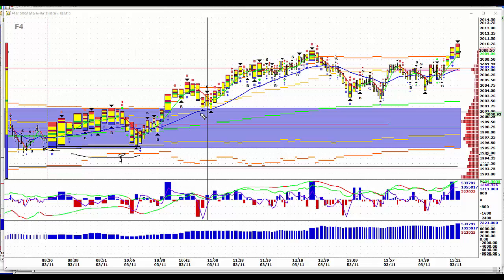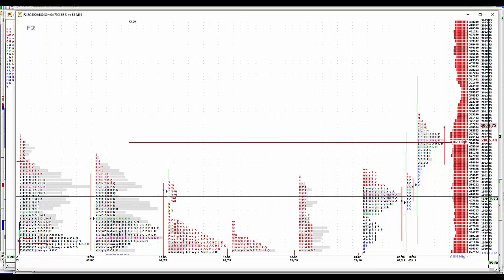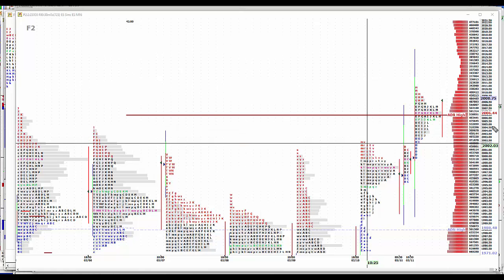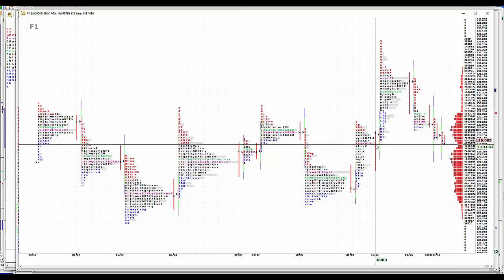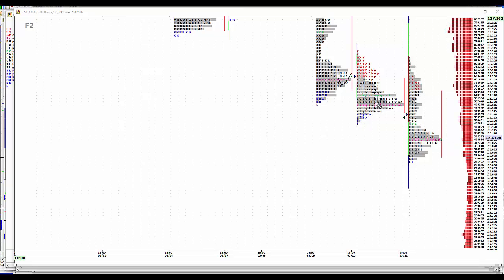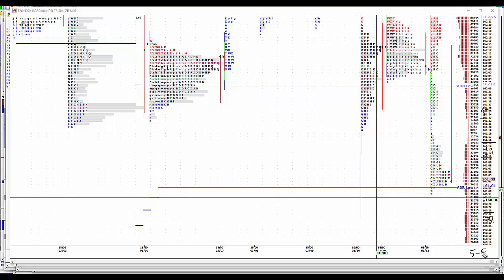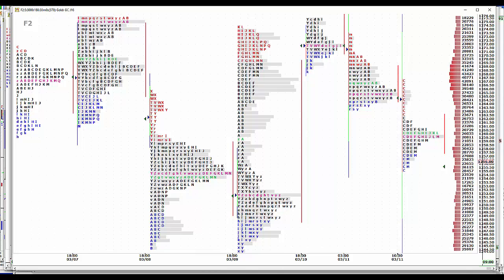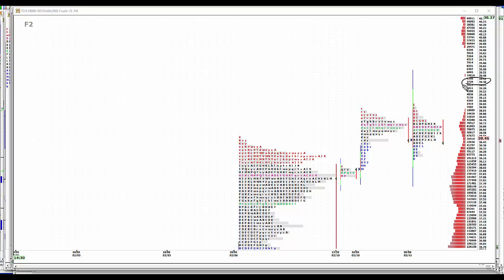3-11-16 CNFT PM Commentary